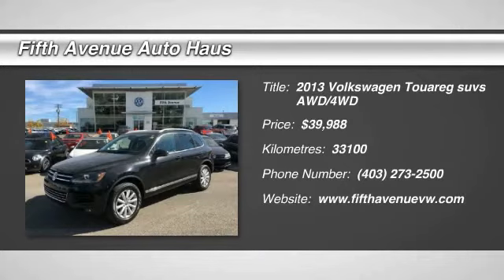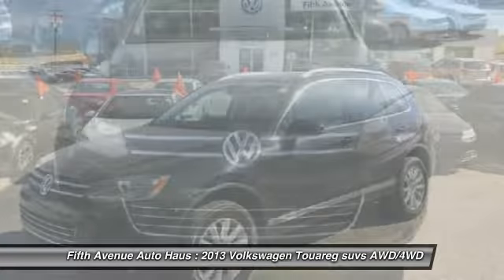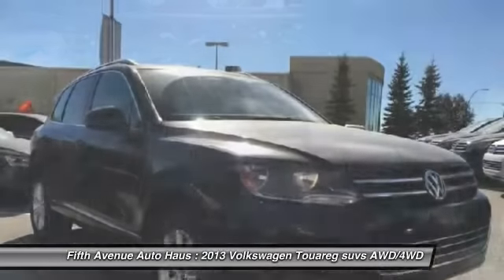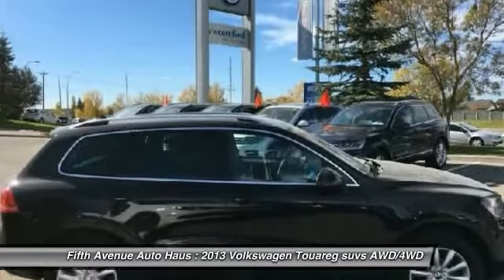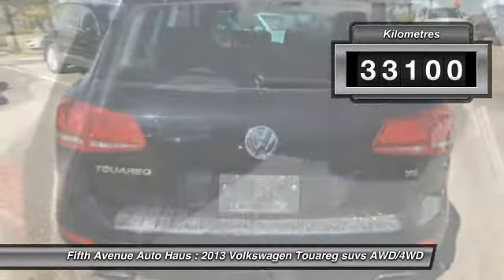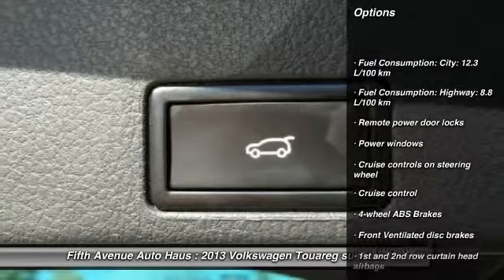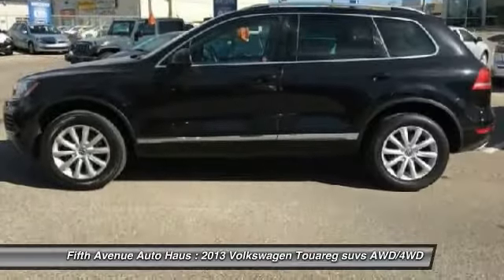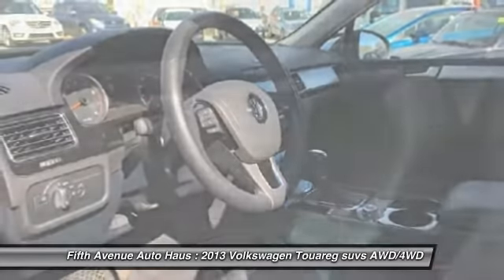2013 Volkswagen Touareg Calgary AB N15631A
2013 Volkswagen Touareg 3.6 Comfortline

Fifth Avenue Auto Haus
1120 Meridian Road N.E.
Calgary AB T2A 2N9

Looking for the right suvs? Today could be your lucky day. With 33100 miles, this Deep Black Pearl, 2013 Volkswagen Touareg equipped with Automatic transmission could be yours. Request more information and set up a test drive right away.